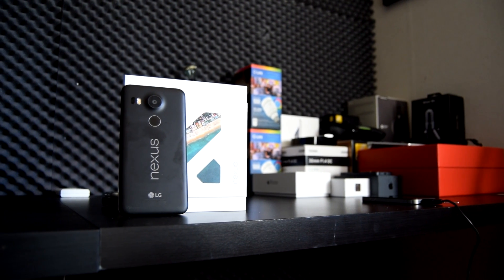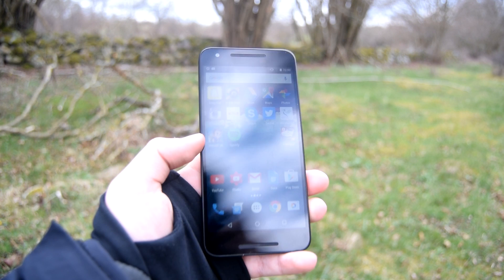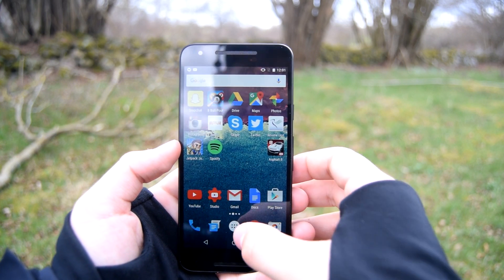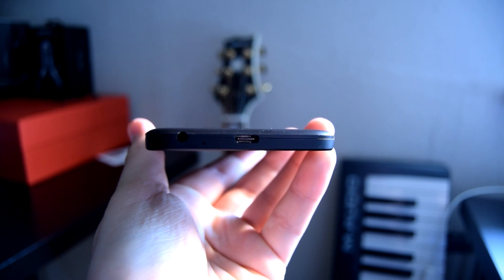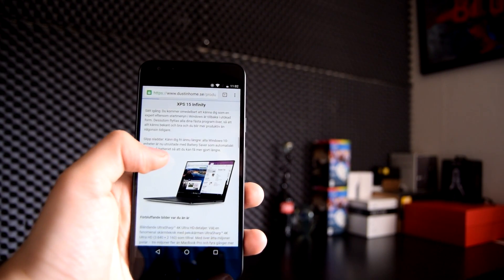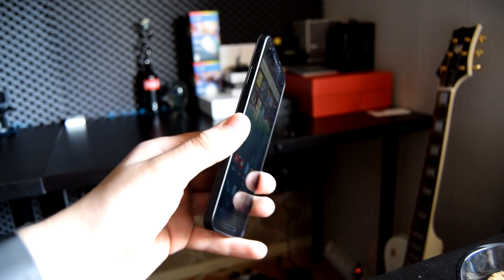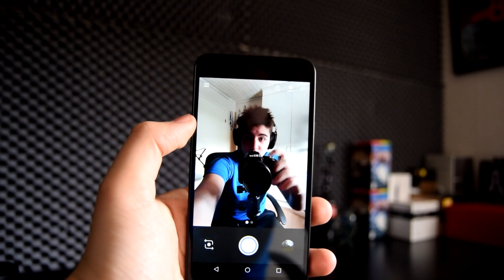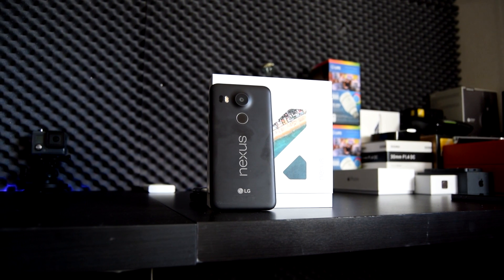Google Nexus 5X Review - How does it hold up?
➤ The Nexus 5x is the younger brother to the 6P. It has a smaller screen with a lower resolution. It has a less premium body and specs. But most importantly. It's a lot cheaper. And in my opinion. It still holds up very well to today's standards. Let's find out why in todays video.